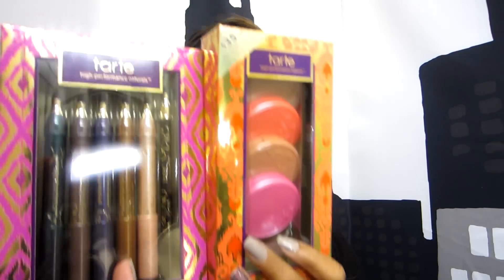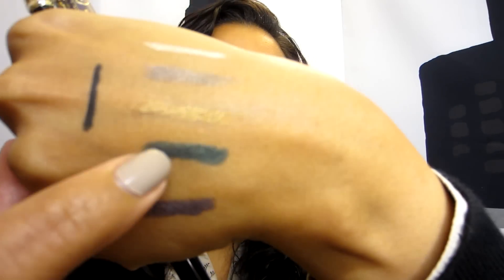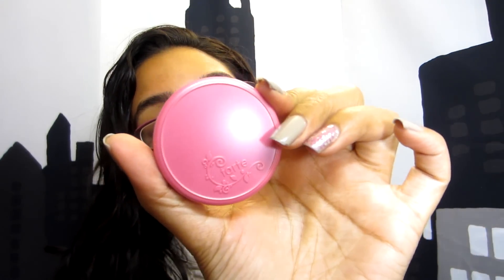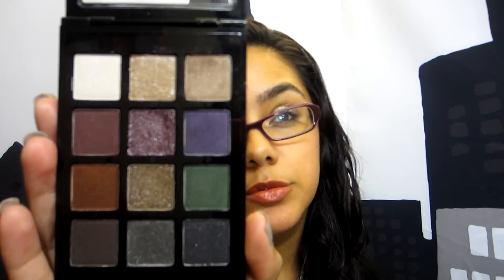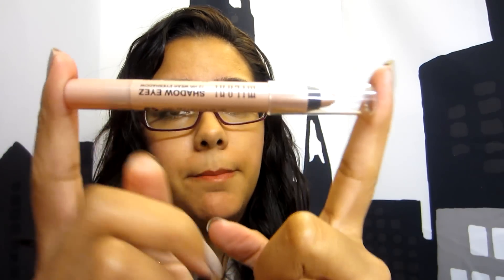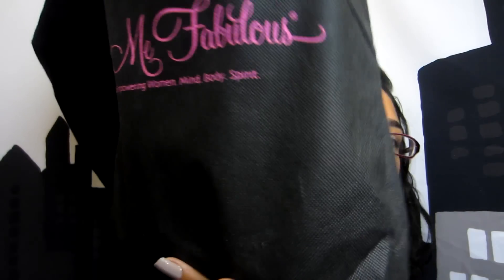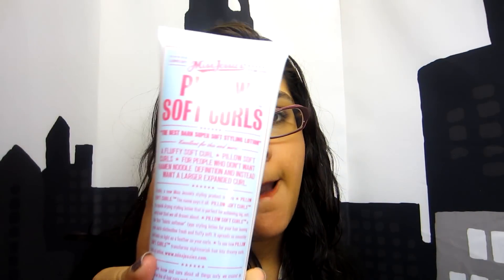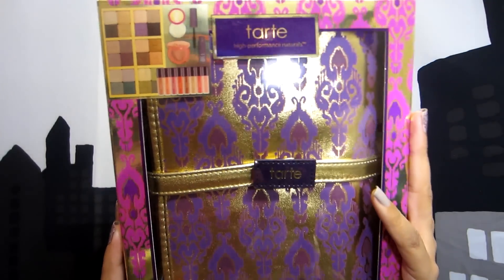HUGE Haul - Tarte Sets + Other Makeup Goodies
Visit My Sister's Ebay Store for Amazing Price on Popular Brands